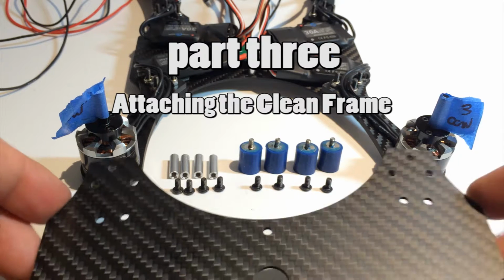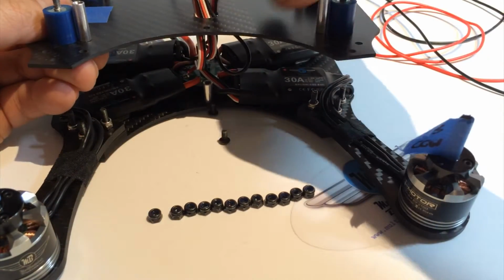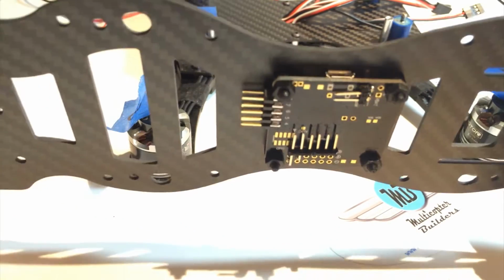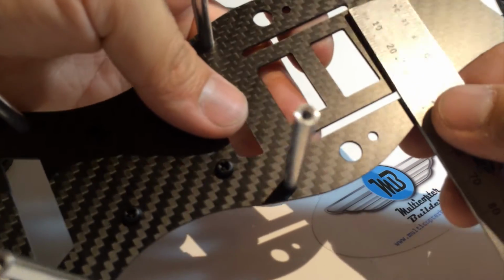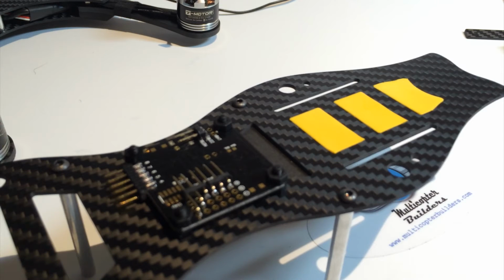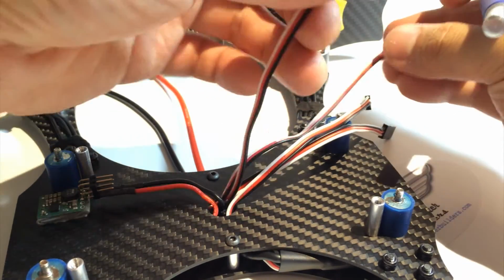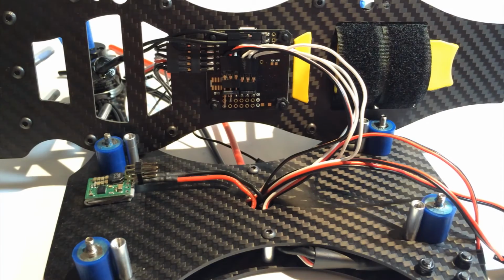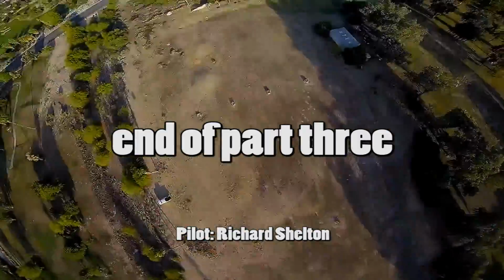HOW TO: Build an Epic 280 - Part3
This is a complete step by step build video for the Epic 280 Miniquad.  In Part 3 we finish the dirty frame... and attach the clean frame